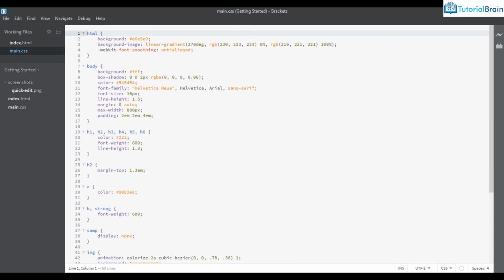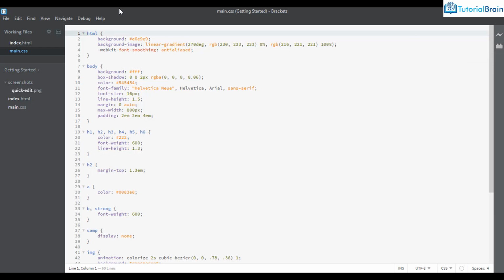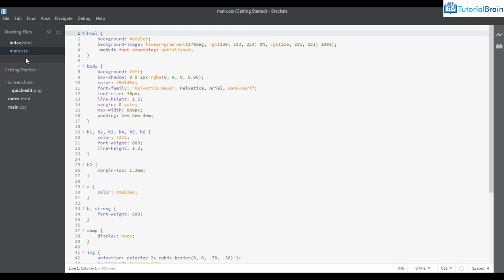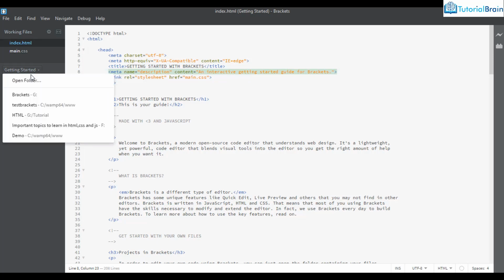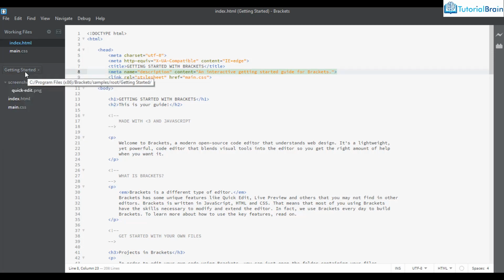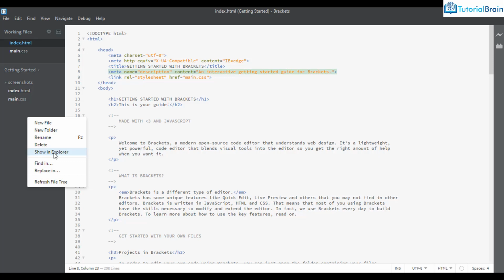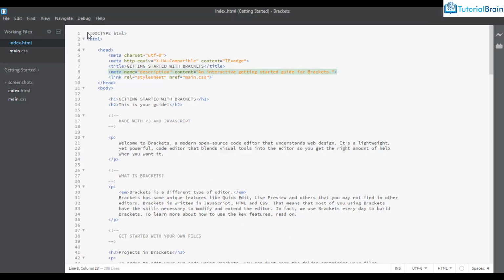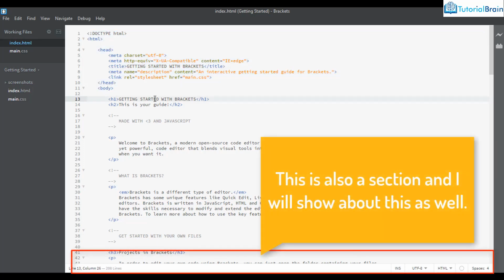Overview of Brackets - Getting Started (Lesson 2)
You will understand the different options on the main screen of Brackets Code Editor.